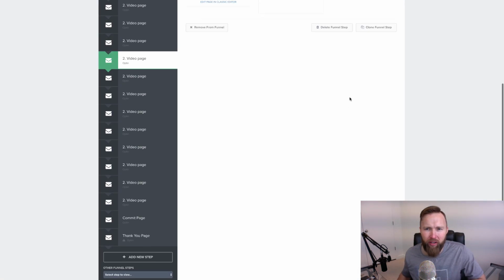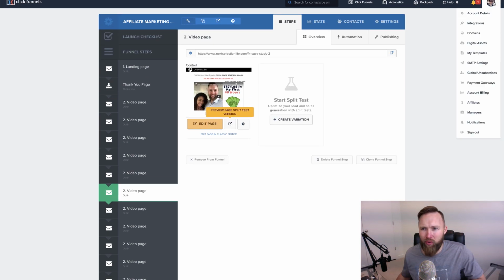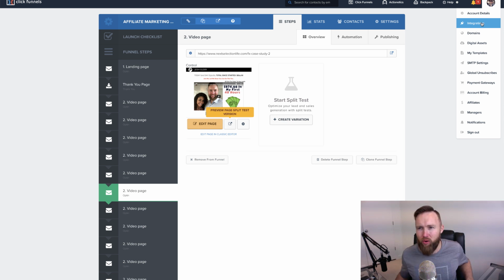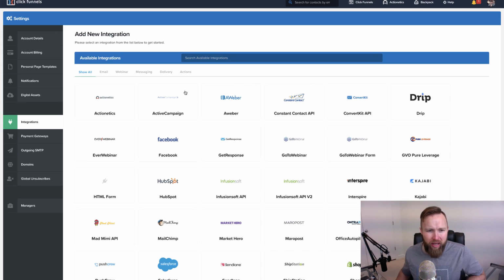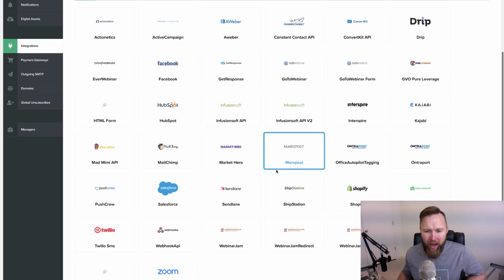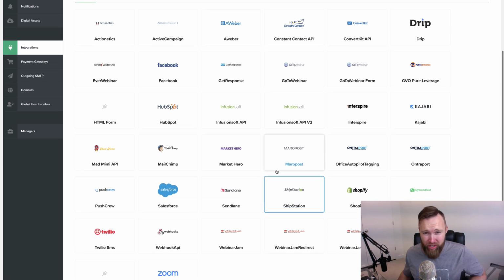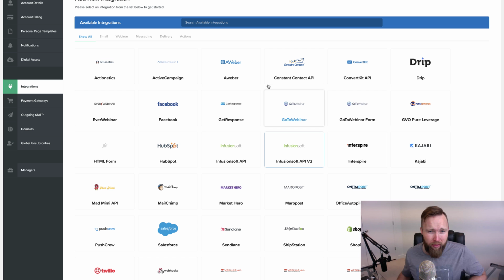Easy1up & Funnel X ROI Training: Affiliate Marketing 2019 | Video 2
Sign up here to get access to all of my marketing assets

In this video I show you how to connect your autoresponder to clickfunnels